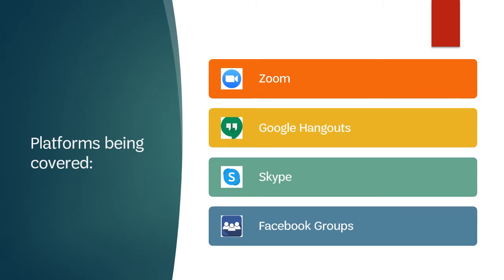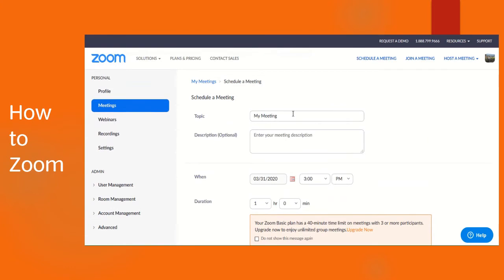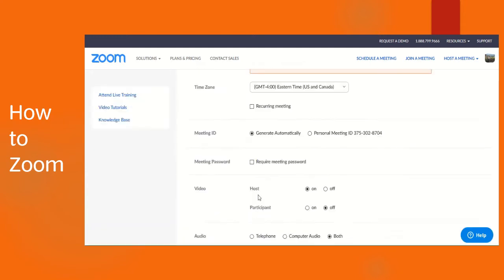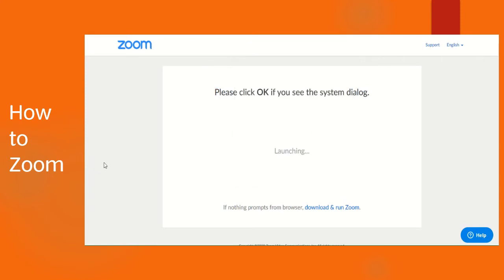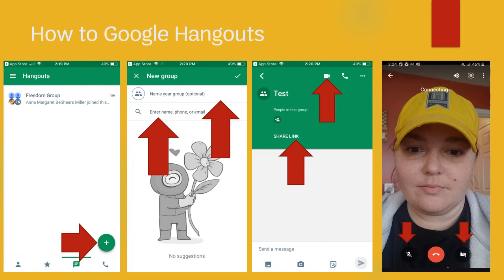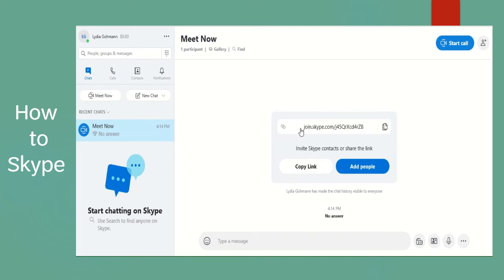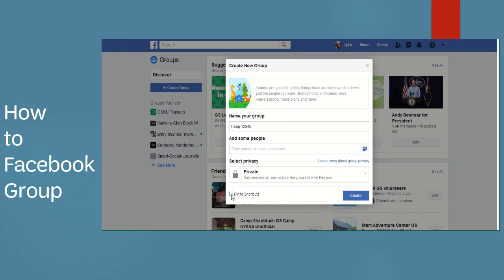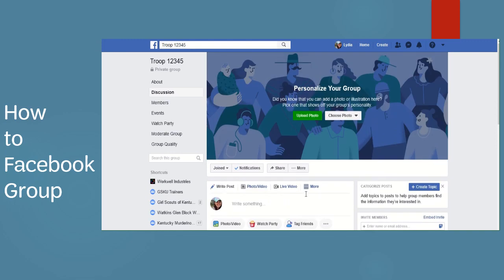Virtual Troop Meeting Options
Four different options for platforms to hold troop meetings.